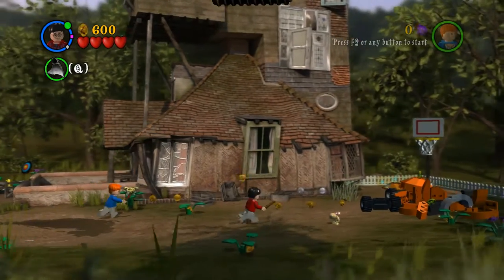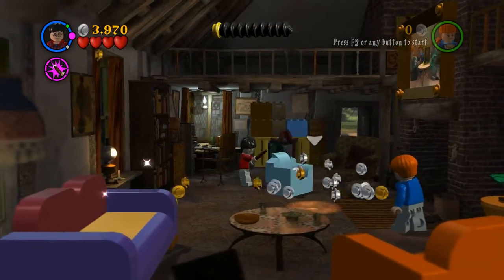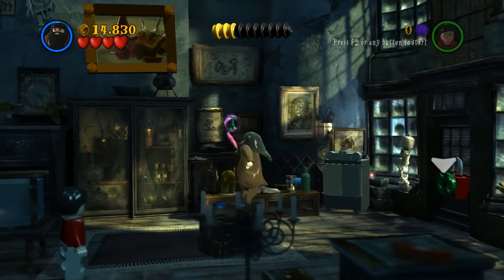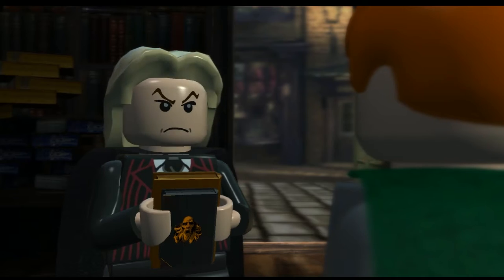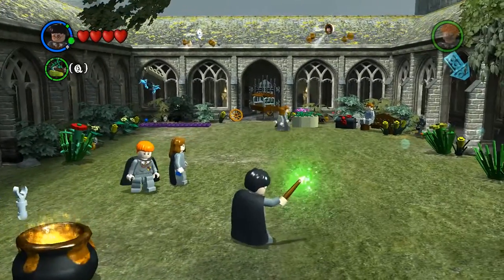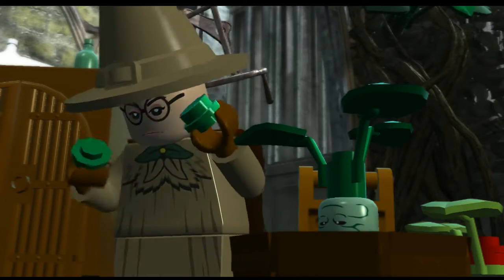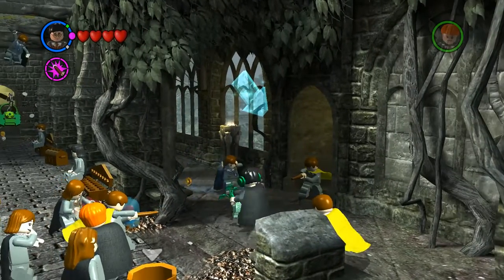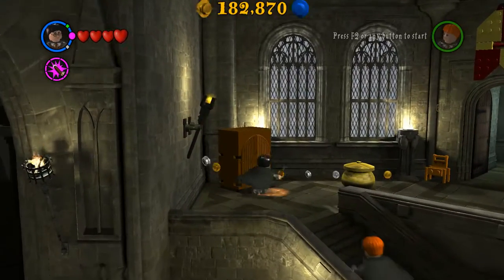Lego Harry Potter Years 1-4 Ep 5: Oh that Lockhart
Oh boi